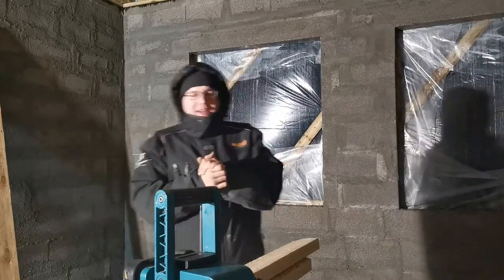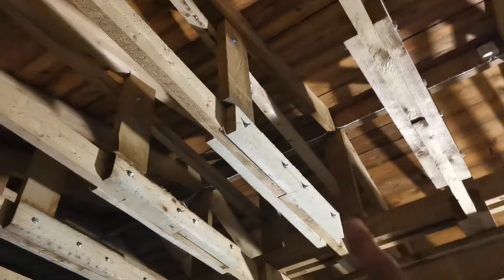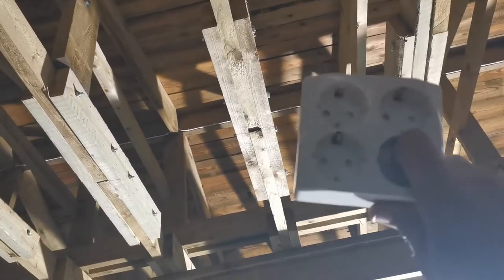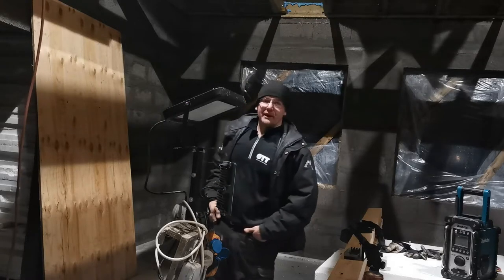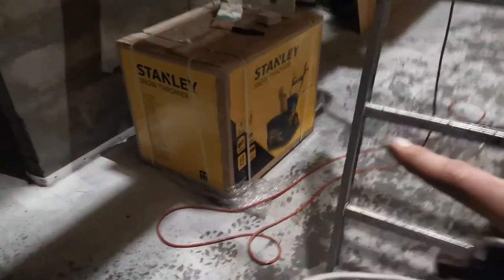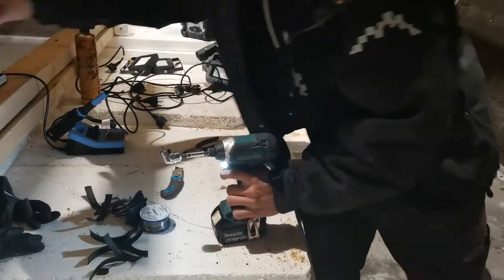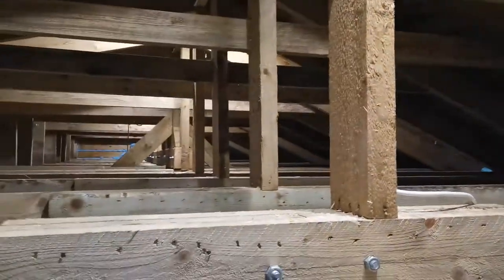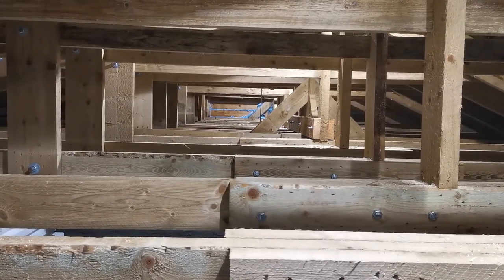[43] Laying down basic electricity and work lights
yeeeeee we got light now to work in the darkness of the winter